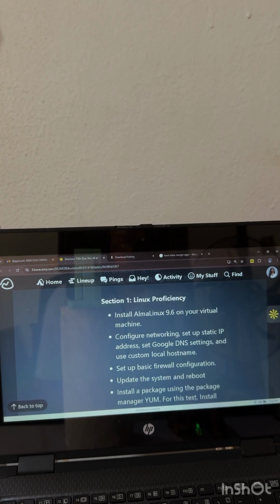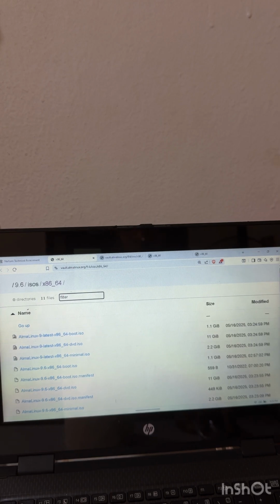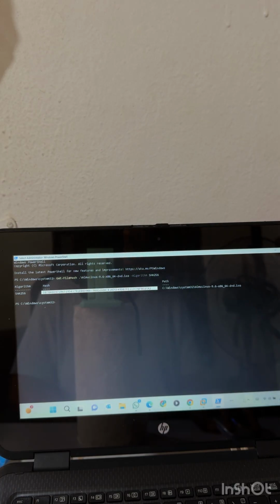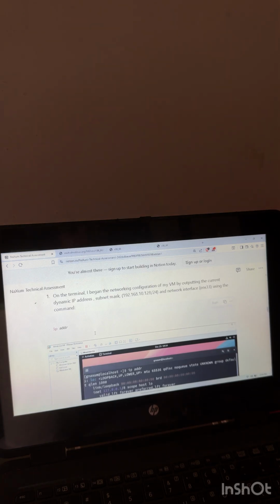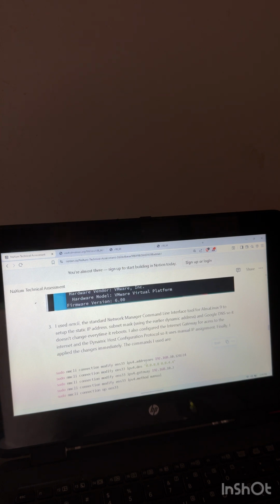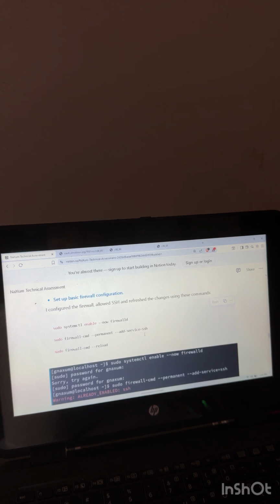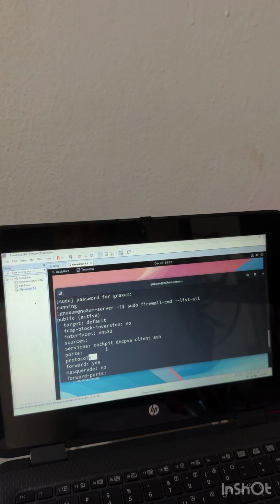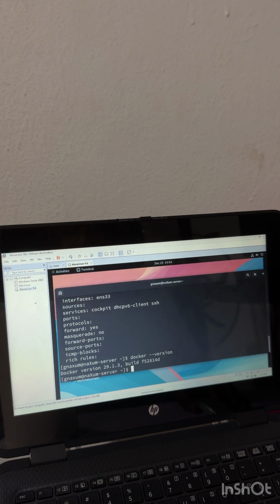Section 1: Linux Proficiency